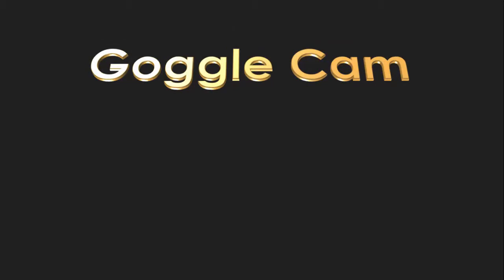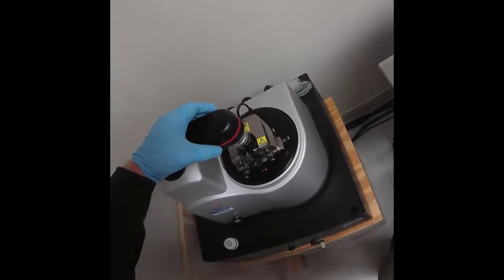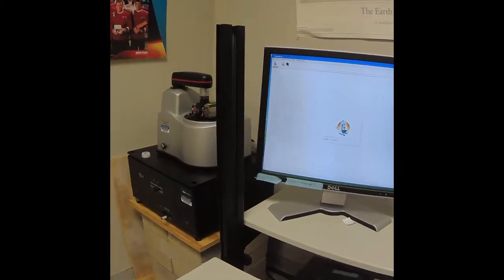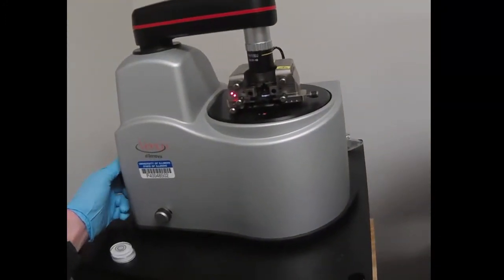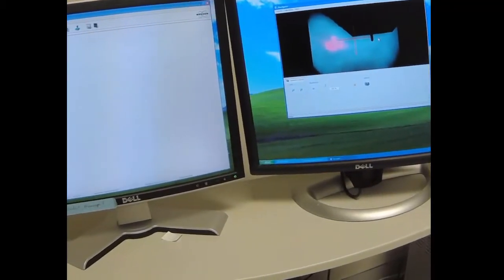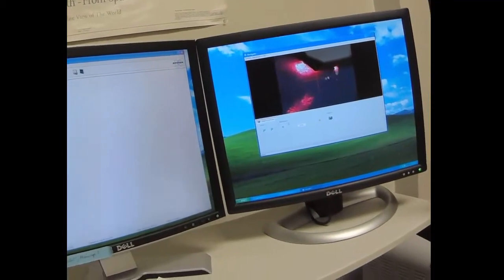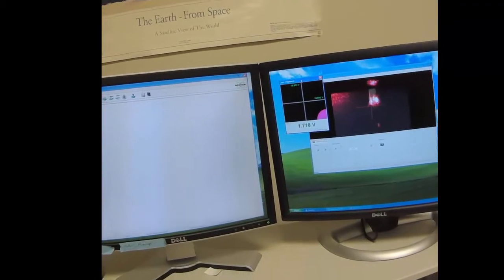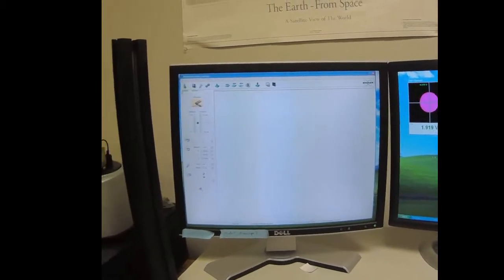AFM alignment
CHE 422 aligning the laser for collecting the images with the atomic force microscope